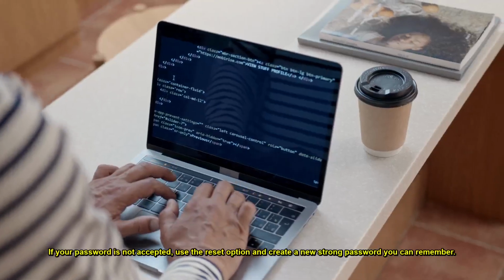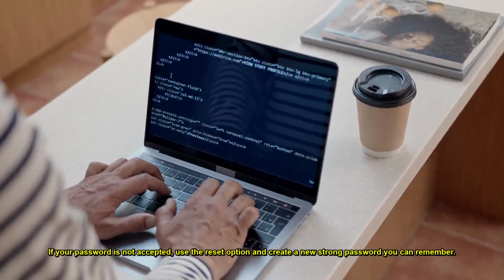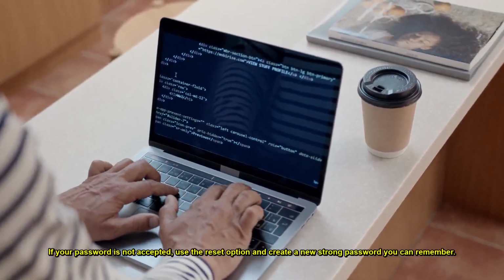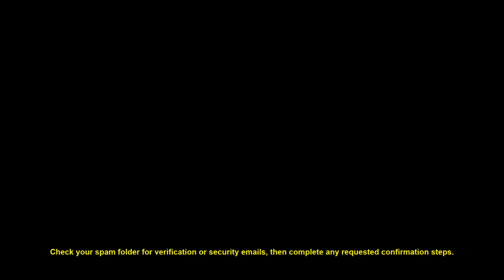How to Use Varonis for Data Security - Full Guide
Unlock the power of Varonis for your organization's data security with our comprehensive guide! In this video, we’ll walk you through the essential features of Varonis, including real-time monitoring, threat detection, and data classification. Whether you're a beginner or looking to enhance your existing knowledge, this full guide will provide you with practical tips and best practices to safeguard your sensitive data effectively.